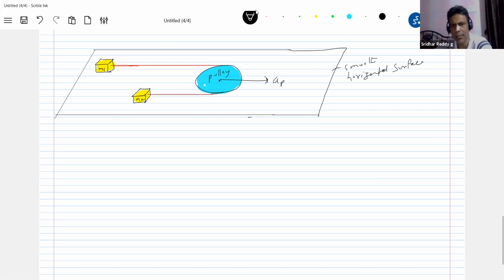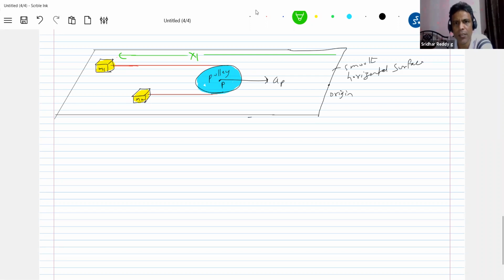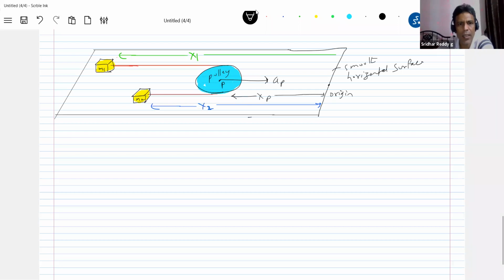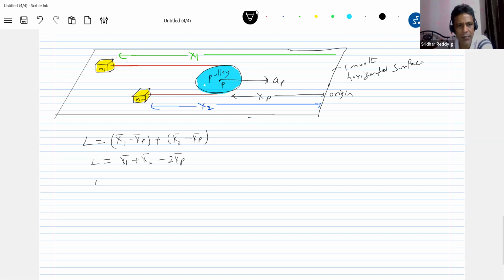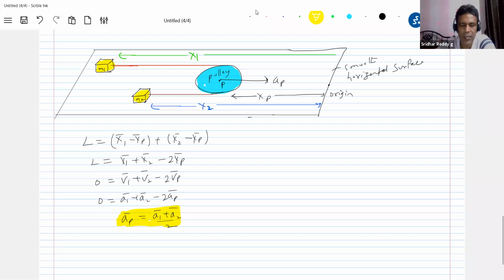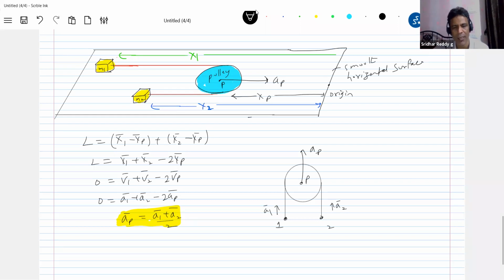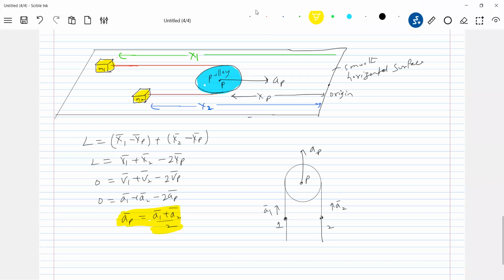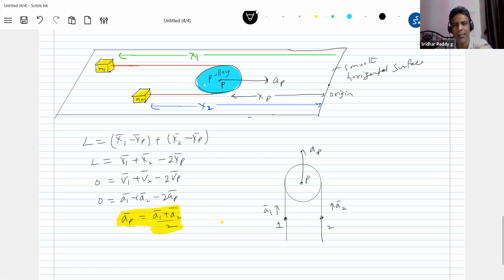4) Pulley constraint | Two blocks of mass m1 and m2 are connected by an inextensible light thread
which passes over a light frictionless pulley. The whole system is placed over a fixed horizontal table as shown below. The pulley is pulled by a string attached to its center and accelerated to the left with acceleration . Assume that gravity acts with constant acceleration  downwards through the plane of the table.(a) Find the horizontal acceleration of both the blocks. (Assume that both the blocks are moving.)
lawsofmotion jeeadvanced physics || pulley-block constrained motion | pulley constraints | pulley physics problems | laws of motion class 11 physics | pulley problems for jee advanced sridharsirphysics jeeadvancedphysics iitjeephysics jeeadvanced Thanx for watching this video😊 . Experience--20yrs ; Mentored below 100 and 1000 JEE Advanced Ranks.